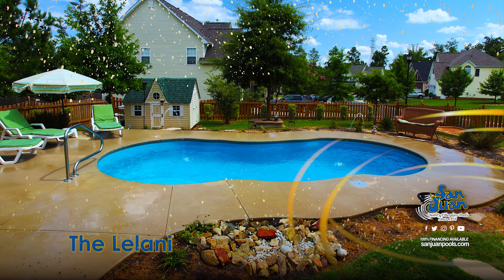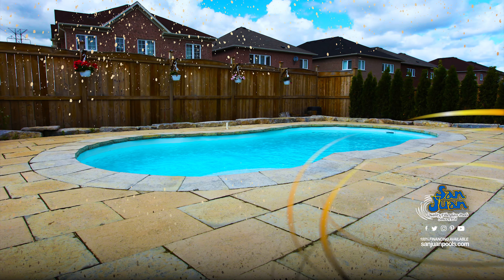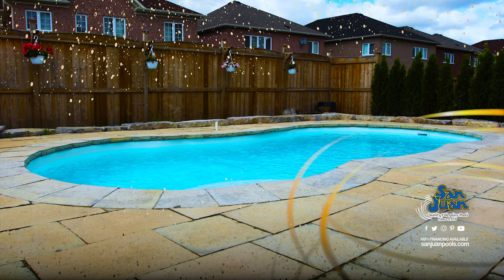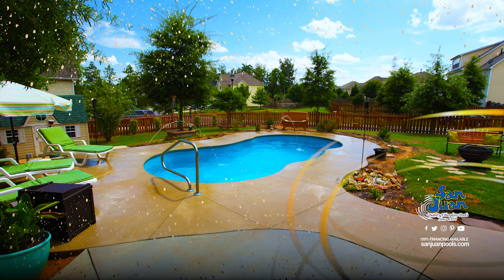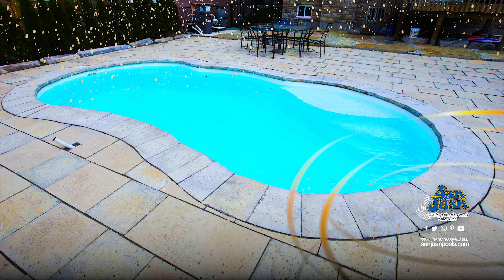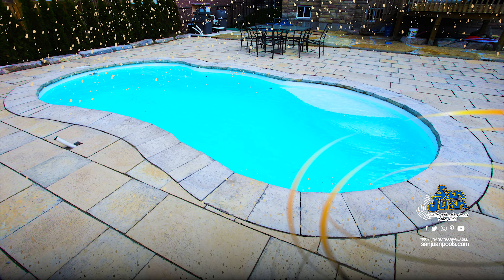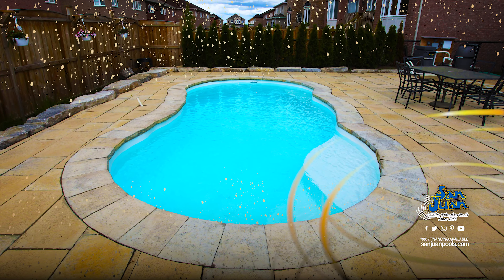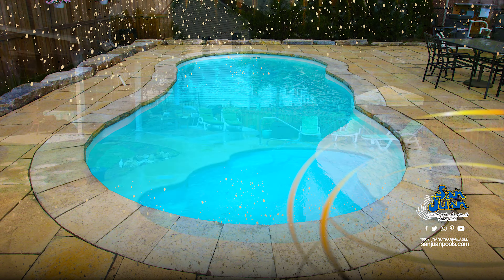The Lelani – A Free Form Pool Shape with Tanning Ledge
The Lelani is a medium-sized free-form fiberglass pool with a shallow end tanning ledge. It fits conveniently in small to medium-sized backyards, due to its overall length of only 22′ 9″. This swimming pool is perfect for a small to medium-sized family that wants a great place to respire from life’s hustle and bustle.